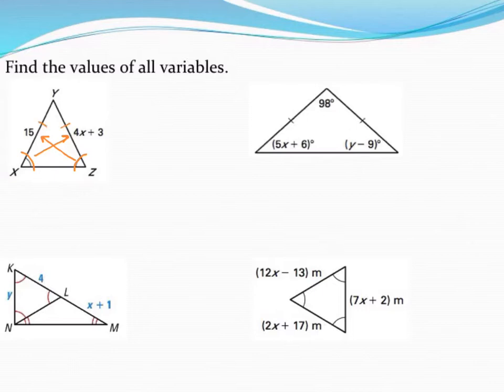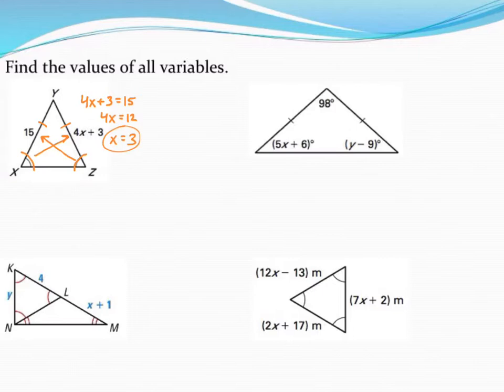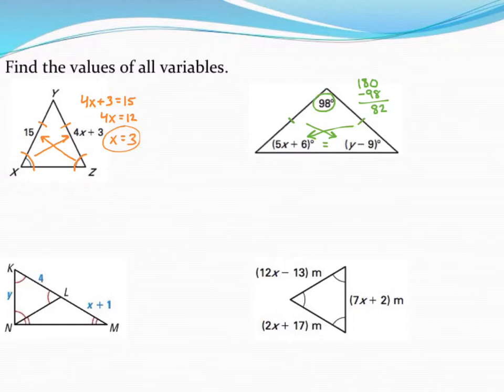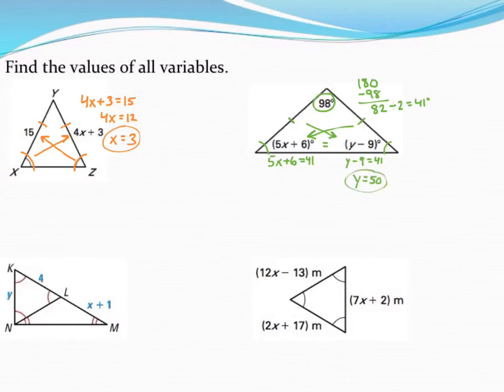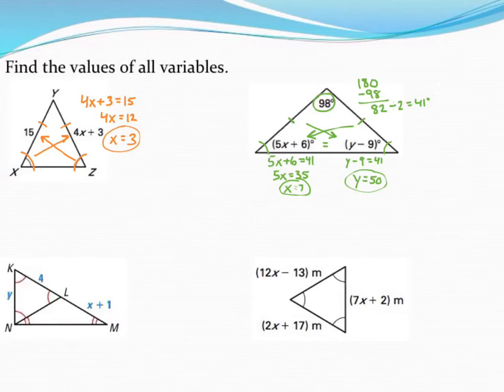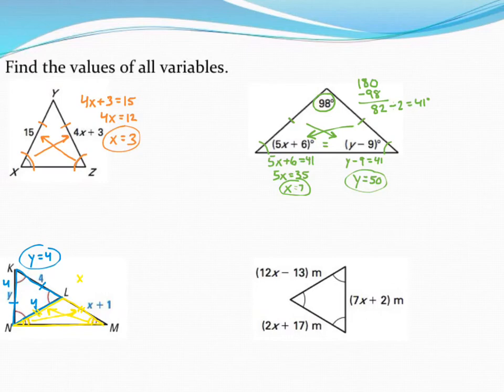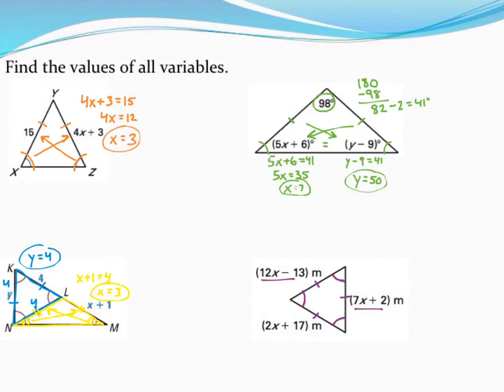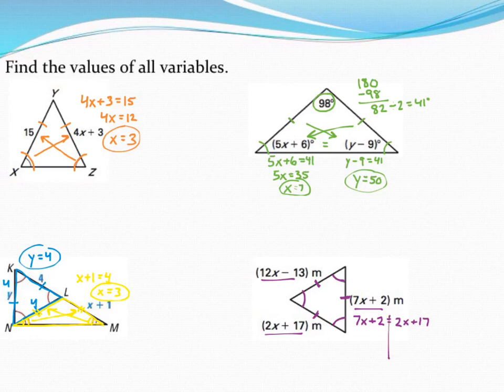Using properties of isosceles and equilateral triangles to find missing variables